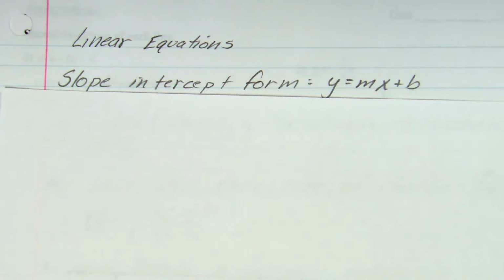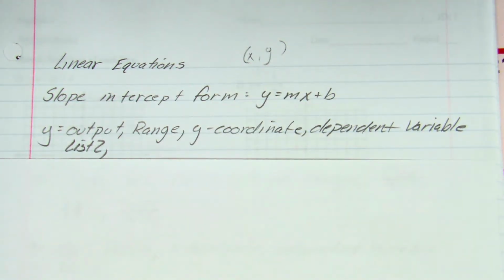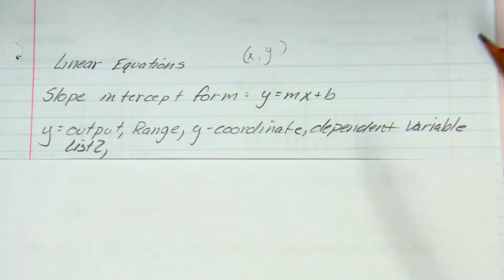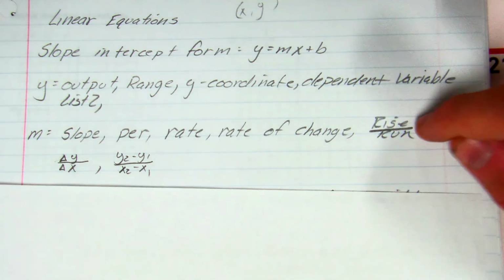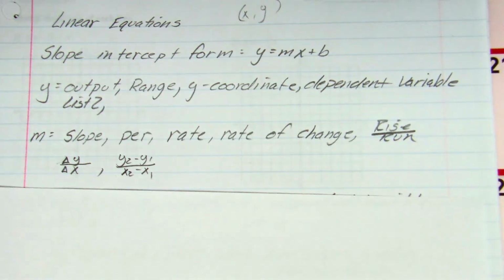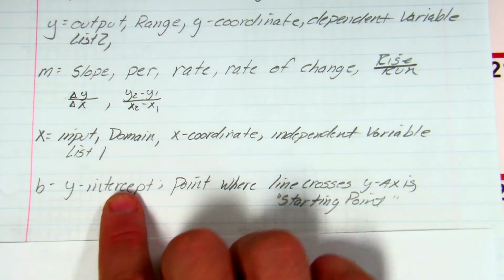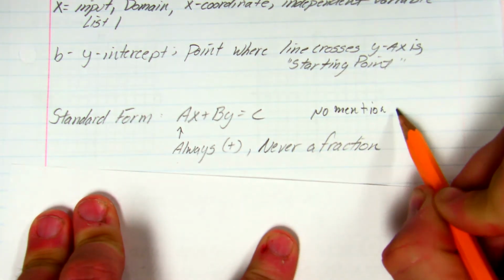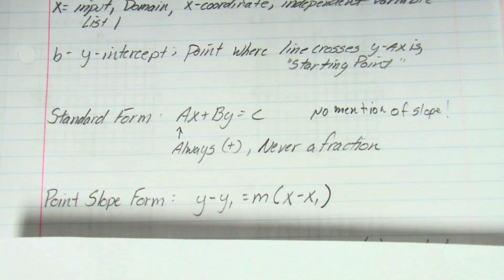Linear Equations Lecture Notes